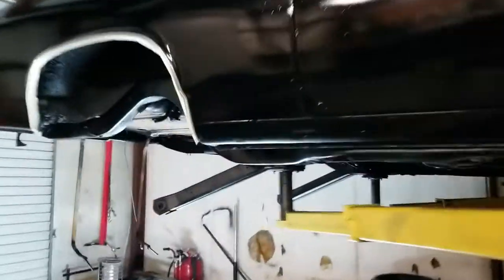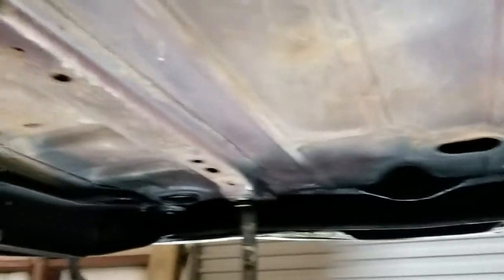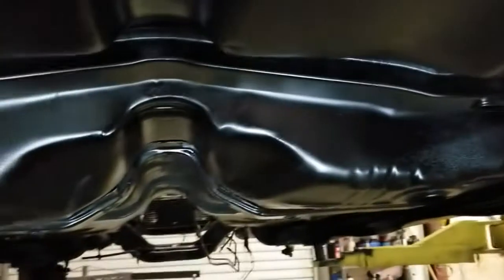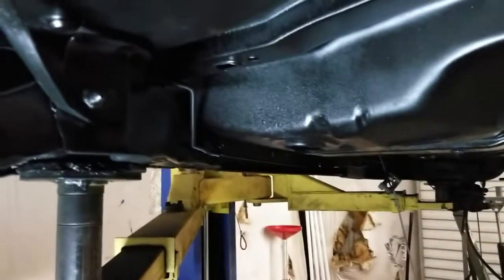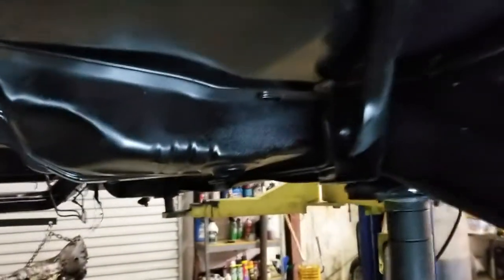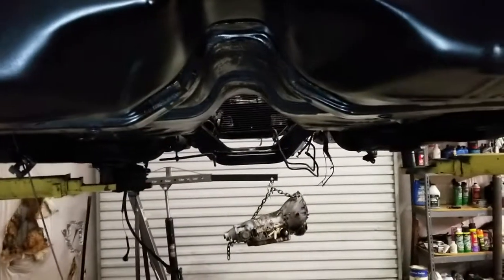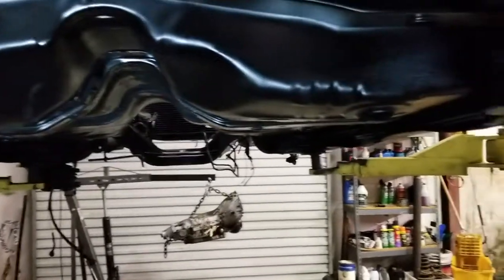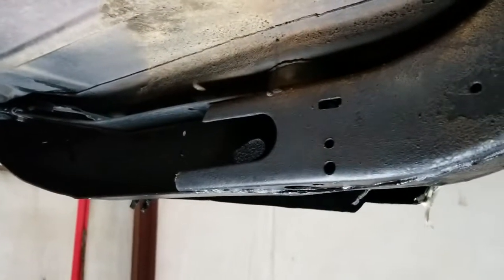1969 Chevelle Episode 6 Undercarriage Paint NO BUILD SHEET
We wanted to uncover the build sheet for this 1969 Chevelle unfortunately it was not under the gas tank. However there are a few more places to look. Most of the cars undercarriage has been painted and looks brand new. We simple applied Rustoleum Spray Paint that we purchased at Home Depot. We used a semi gloss paint. The awesome thing about the paint is it has paint and primer and applies very well to metal surfaces. It took about 12 cans of paint. Paint cost about $3.50 a can.

 Build Sheets/Broadcast Copy sheets are paperwork that accompanied a vehicle as it was being assembled showing what components were to be used during construction. These were not meant to be left in the car once they were no longer needed at a particular workstation, nor were they left for us to find them in a treasure hunt. Rather, they were suppose to be collected and tossed in the trash once they served their purpose.

1969 continued to be a mixture of early BODY BROADCAST COPY, CHASSIS BROADCAST COPY, and general broadcast copy sheets commonly called "build sheets" and different plants appear to use different methods.